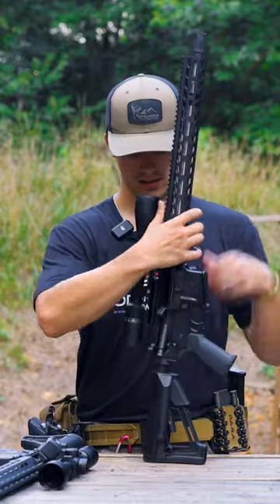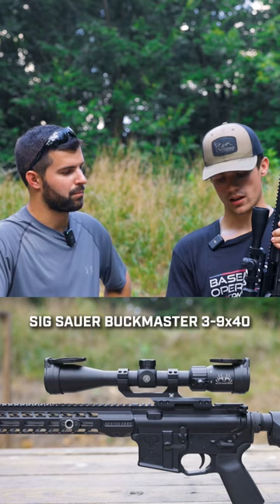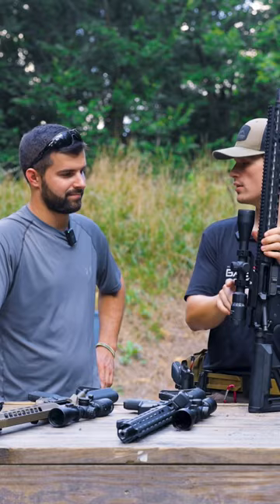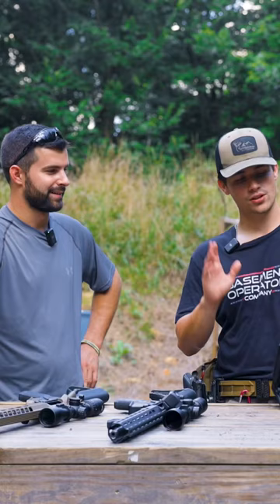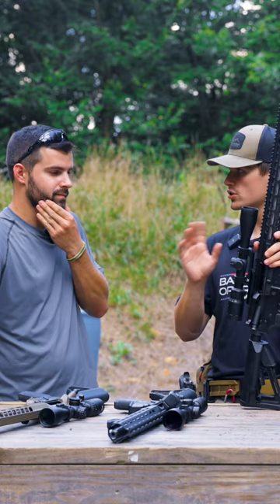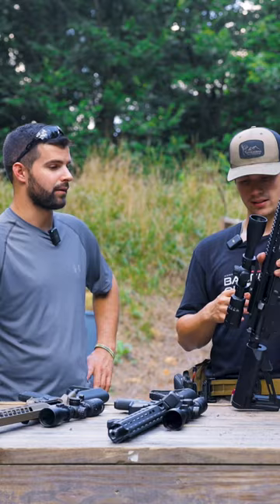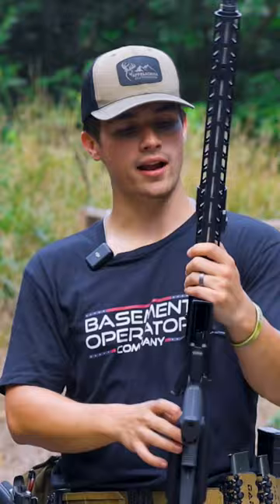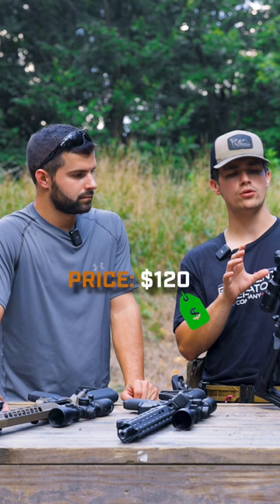Sig Buckmaster TOP 3 Budget Hunting Optics